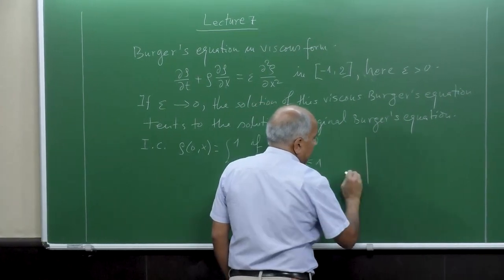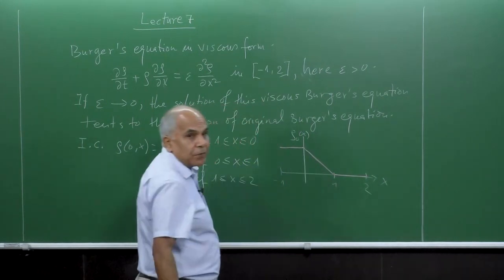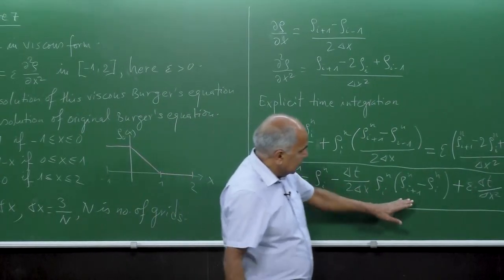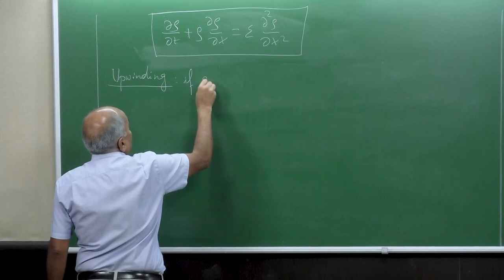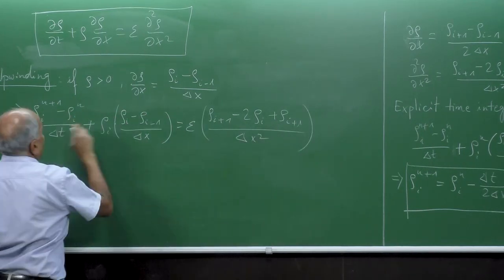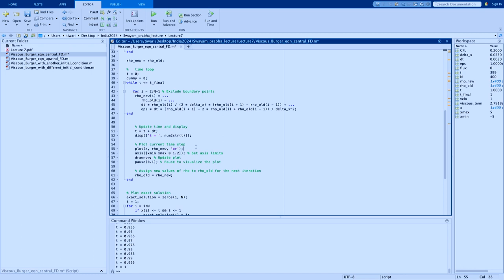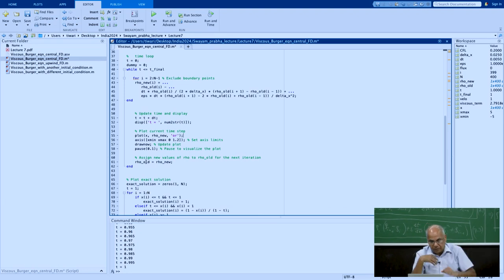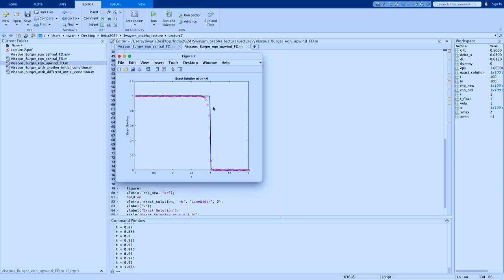Finite difference method for Burger’s equation and matlab implementations.....